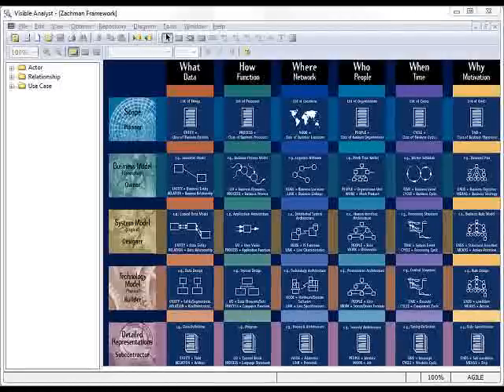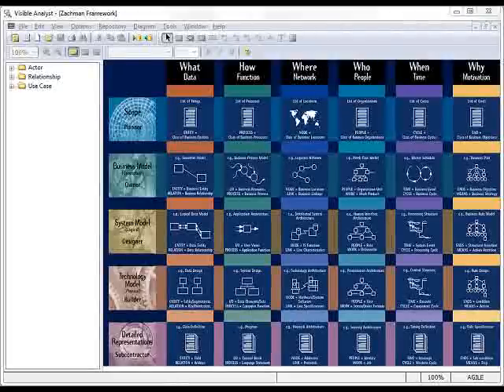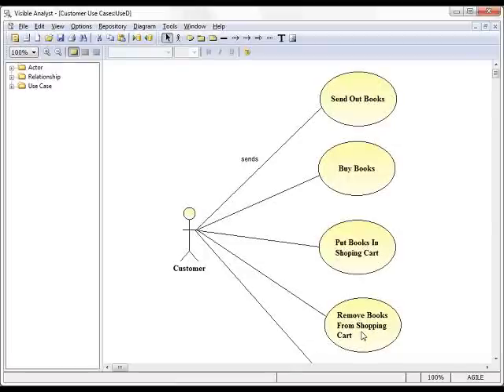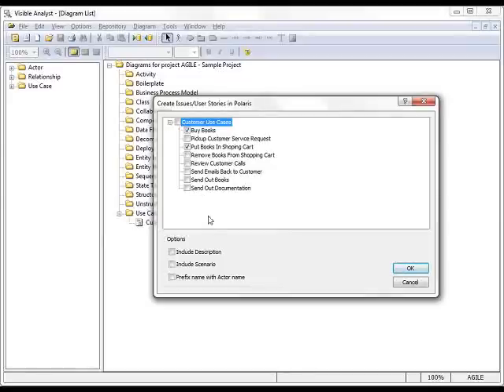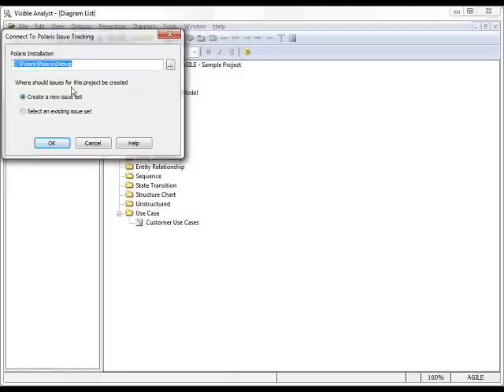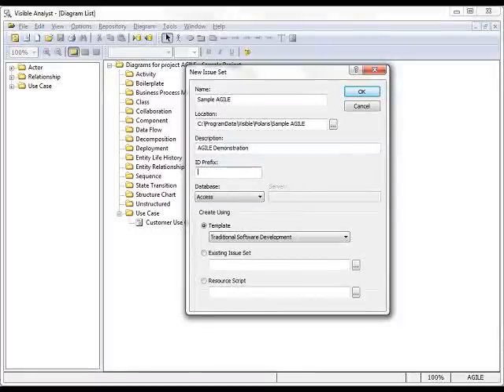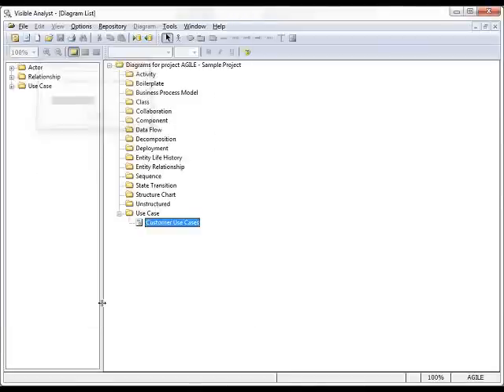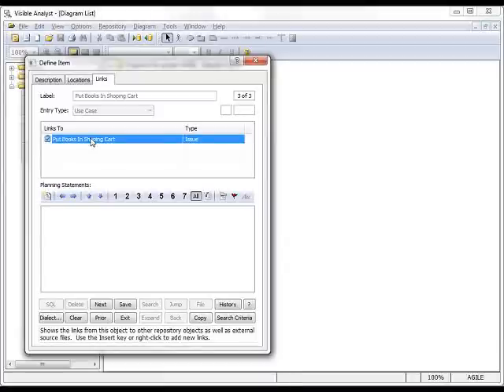eTutorial Brief: Agile Development using SCRUM Part 1 of 2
In this video you see an example of  how you can represent your application requirements  as UML Use Case models and then further refine these Use Cases into User Stories in the SCRUM methodology.